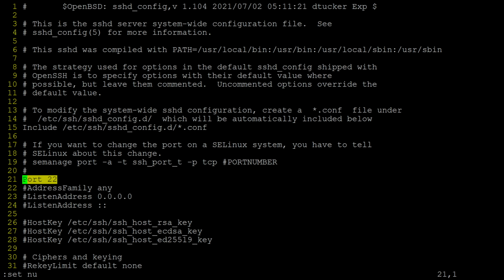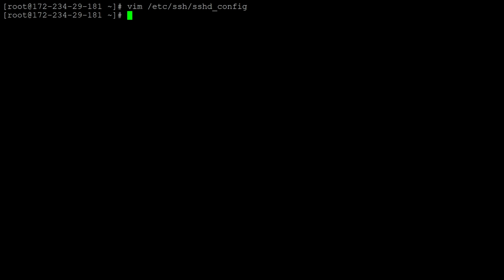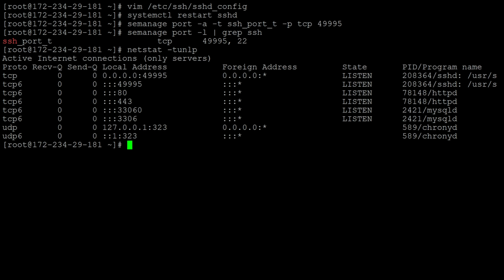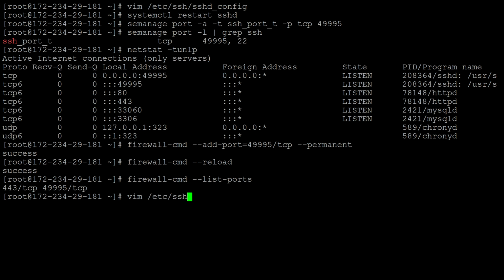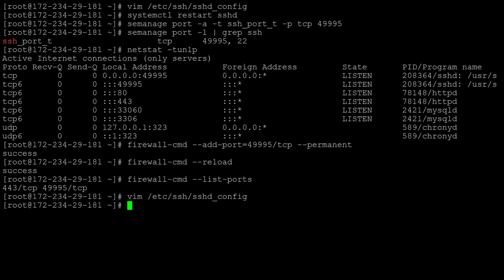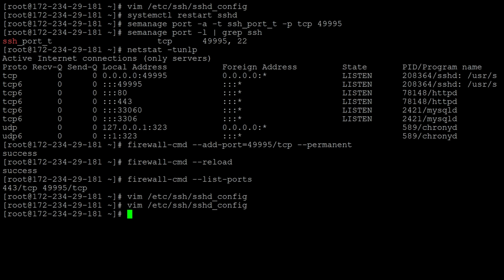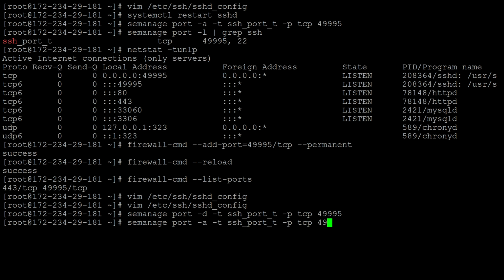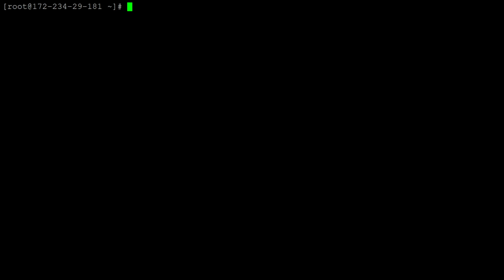How to change the default SSH port on CentOS Stream 9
CHAPTERS
00:00 - Start
00:20 - Open sshd_config to modify the ssh port number
1:40 - Allow new SSH port on SELinux
2:25 - Open port on Firewalld
3:30 - Allow only specific IP addresses to your Linux machine
4:25 - authentication related events in /var/log/secure
5:00 - Open sshd_config to modify the ssh port number
5:35 - Delete newly added SSH port on SELinux
8:25 - Outro